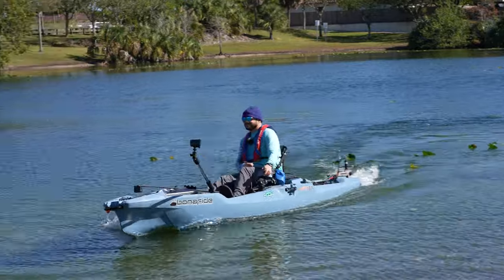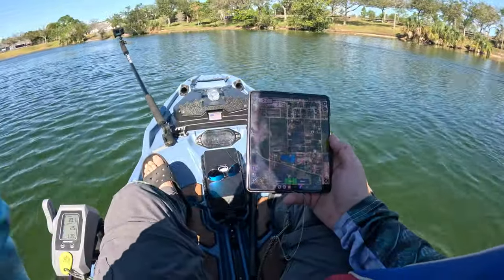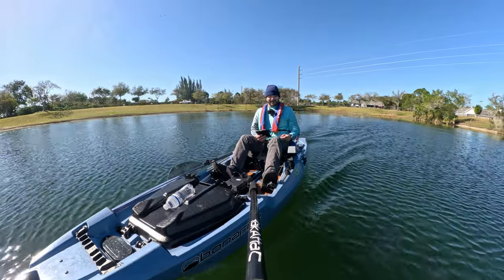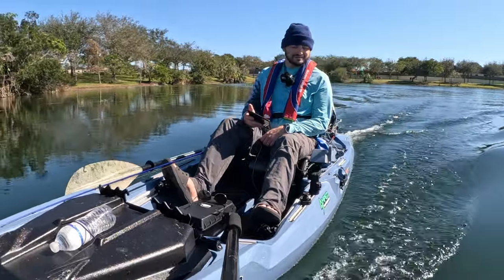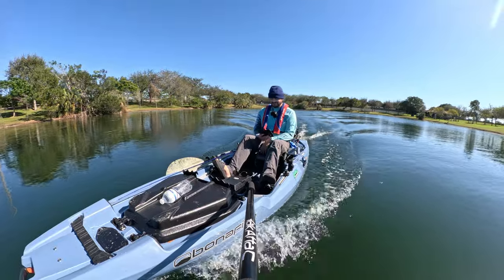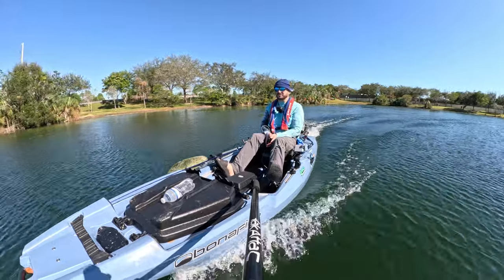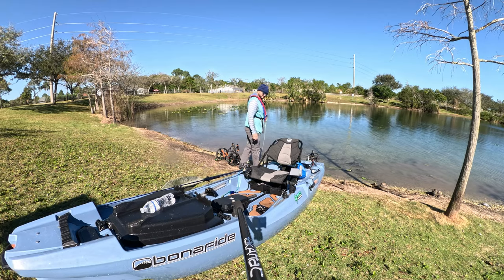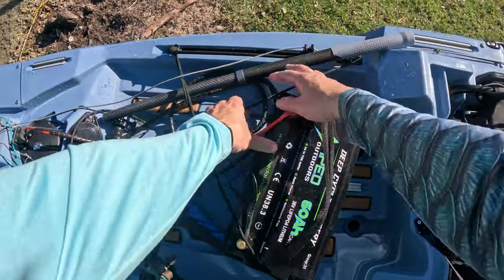This EXTRA POWERFULL Motor and Battery Setup will OUTLAST Your PEDAL DRIVE kayak pwr129 nk300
This EXTRA POWERFULL Motor and Battery Setup will OUTLAST Your PEDAL DRIVE kayak!
It CHANGED THE GAME! buy yours below

Hey, Aliex here, you know I tell it like it is! Every kayak angler needs a great battery at an affordable price, and for me the BEST is Amped Outdoors! Why? Amped has been powering my fishing kayaks since 2019 and I'm yet to experience any issue! Your equipment deserves better! Power them with Amped Outdoors.
Kayak Battery 60Ah Lithium (LiFePO4) 12.8V Battery- Bluetooth - IP67 Waterproof It is waterproof, fits in most places!
100Ah Lithium Battery (LiFePO4) 12.8V – Bluetooth This battery has plenty of power for my GPs trolling motor, I can fish multiple days without charging.
24V 50Ah Trolling Motor Lithium Battery (LiFePO4) – Bluetooth The best battery to power your NPV NK180
36V 50Ah Trolling Motor Lithium Battery (LiFePO4) - Bluetooth - IP67 Waterproof with this one you can go over 30 miles at 3-4 MPH with the NPV NK300 or NT300
For livescope and other forward-facing sonar, check these amazing Amped Batteries
Tiny 12v battery that fits anywhere and powers anything 30Ah Lithium Battery (LiFePO4) - Tall Version
Amped Outdoors offers real warranty, customer support and it is own by Matt, a fishing friend just like you.

Cash: $afishingtv

Aliex Folgueira